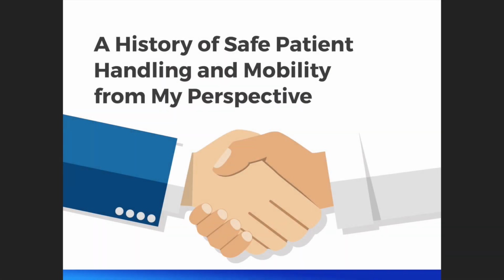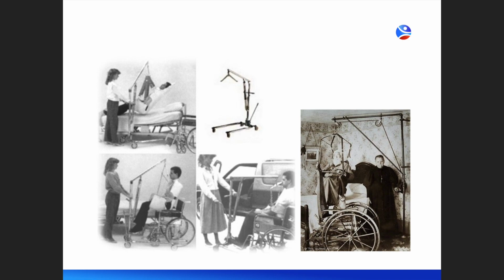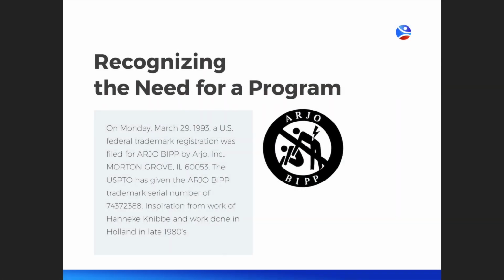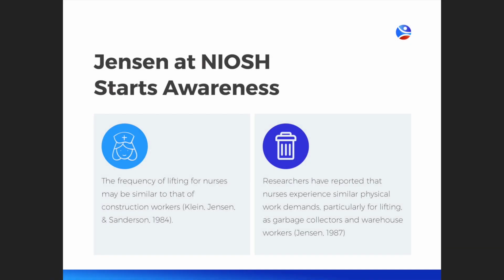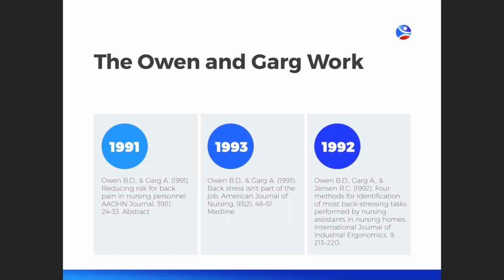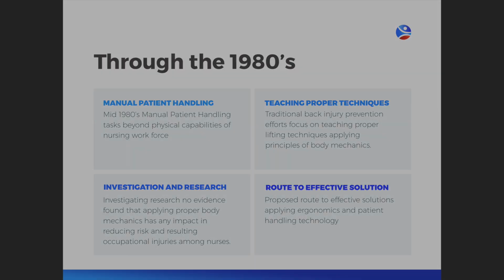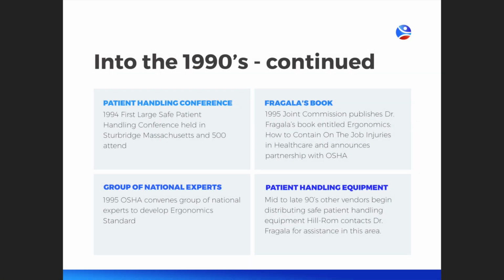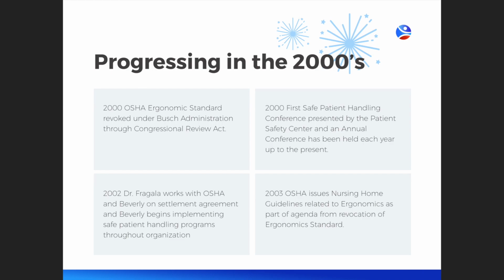SPHM Past by Dr Guy Fragala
You are cordially invited to the first MiM Workshop hosted by Cedars-Sinai Hospital in Los Angeles!

Sponsors and supporters include the Tampa VA Center of Innovation on Disability & Rehabilitation Research (CINDRR), Safety National, Arjo, Atlas Lift Tech, Cedars-Sinai and independent subject matter experts.

MiM is delighted to bring together renowned speakers who have presented on mobility all across the country. They will address the topic "Workers Safety and SPHM Operational Excellence."

Join us on Monday, August 20th at Cedars-Sinai Hospital from 9am-4pm PST for this remarkable event. Space is limited.